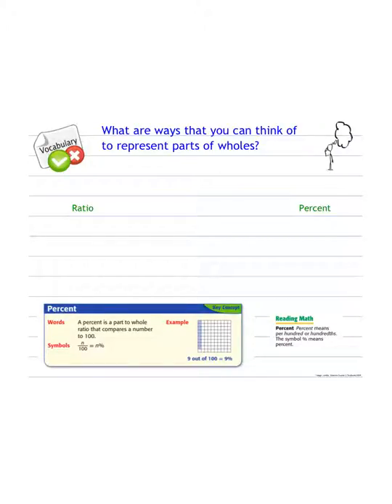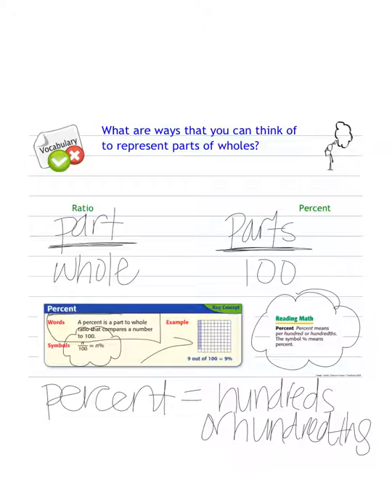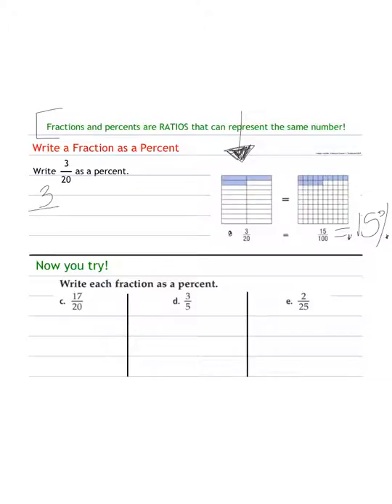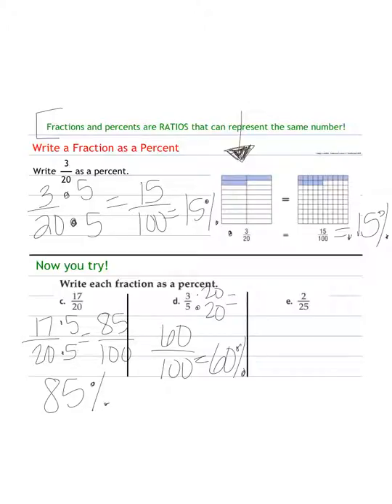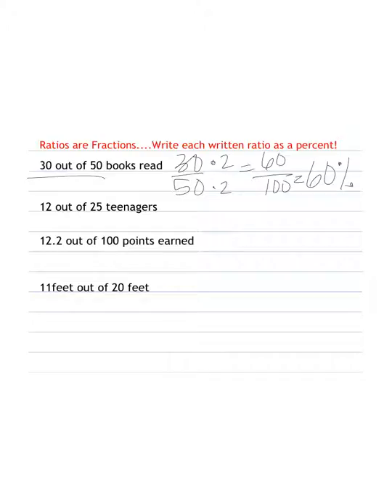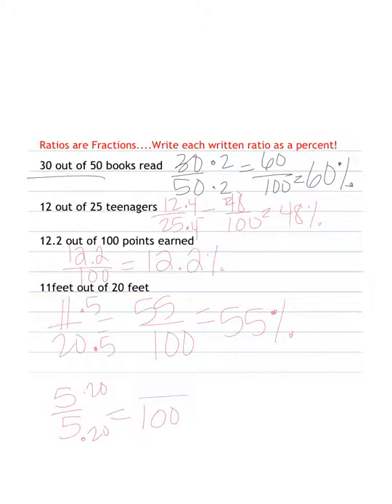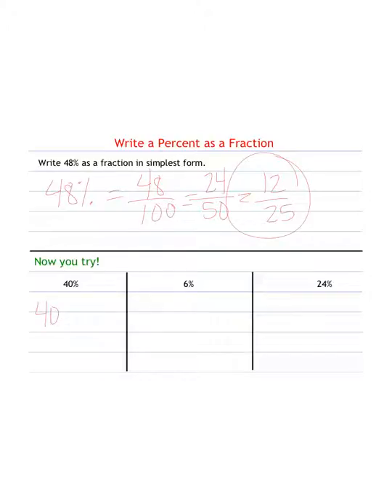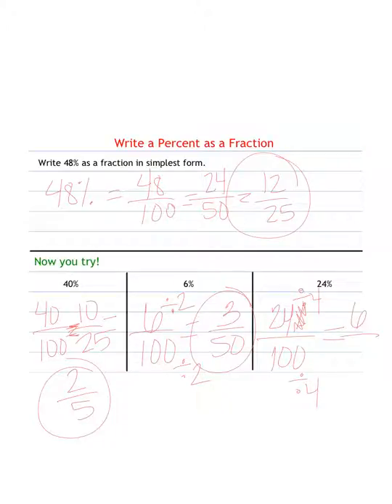Grade 6 - Fractions and Percents